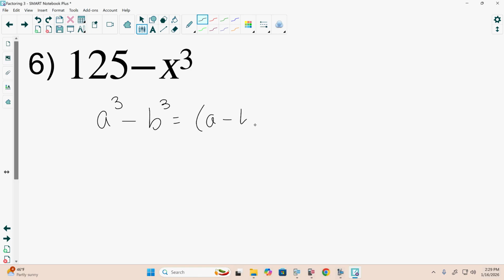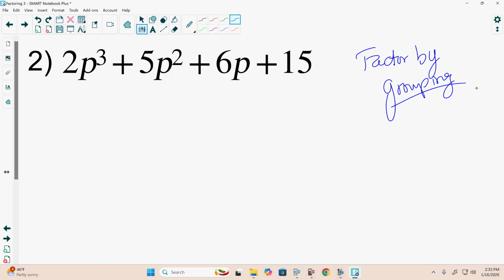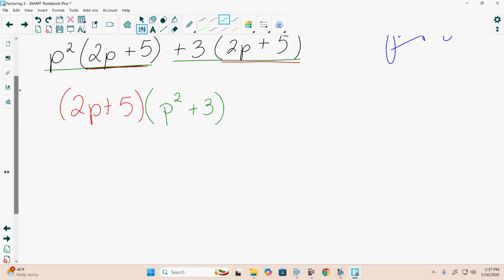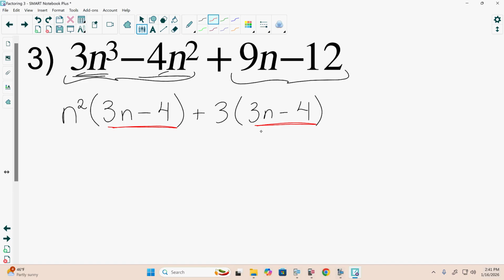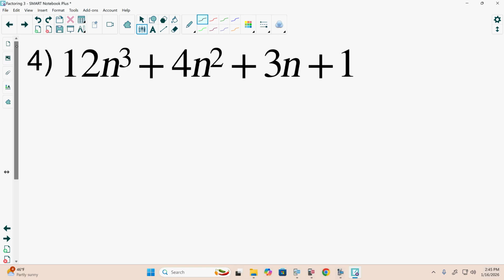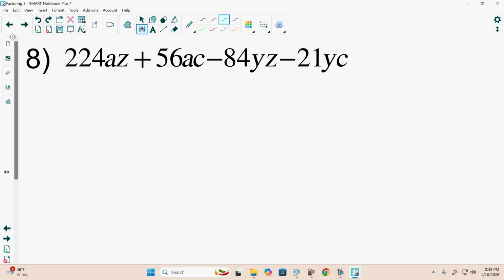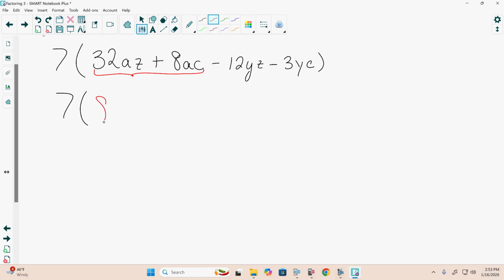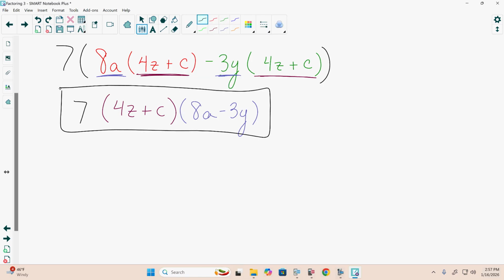Algebra 2 Factoring (3c)